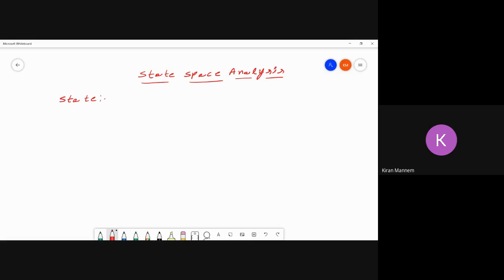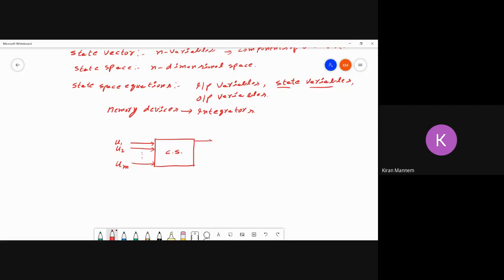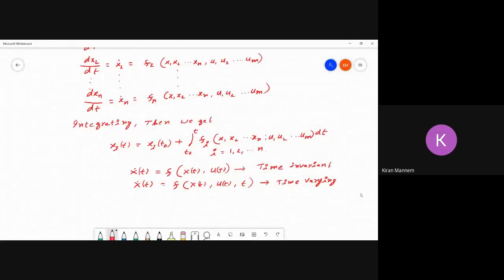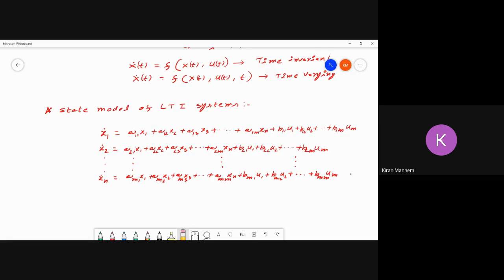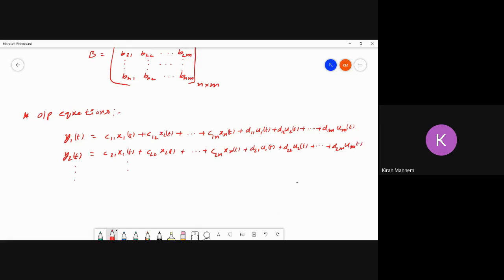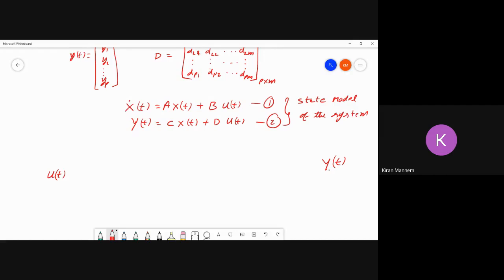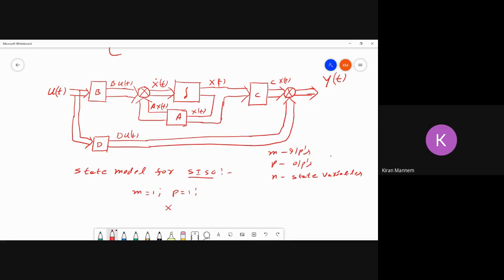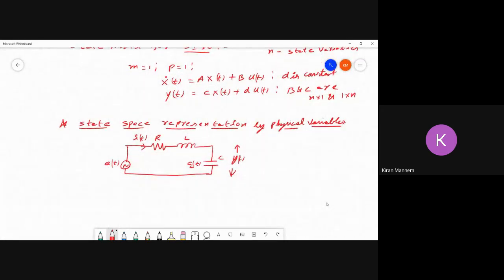27 State Space Analysis part1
In this video, we begin State Space Analysis, an essential modern approach for modeling and analyzing control systems.
This lecture explains the concept step-by-step with clear definitions, matrix representations, and solved examples on the whiteboard to help you build strong fundamentals.